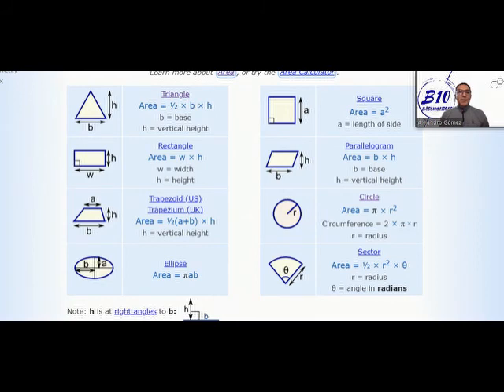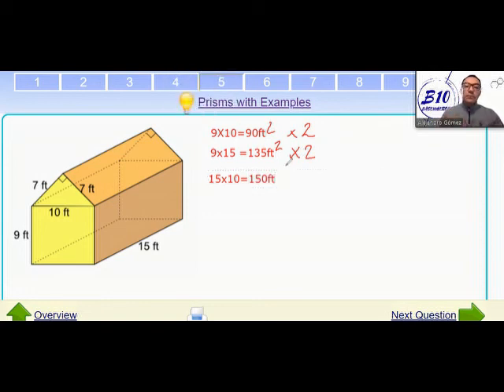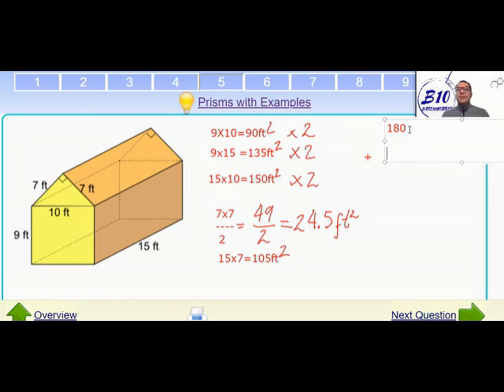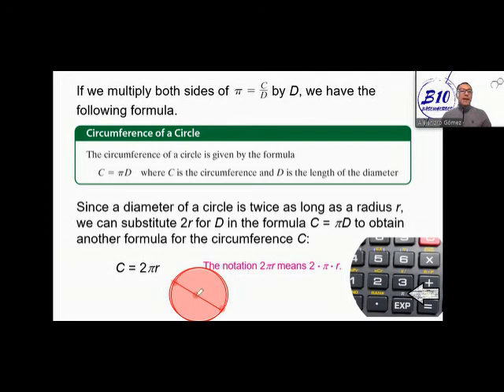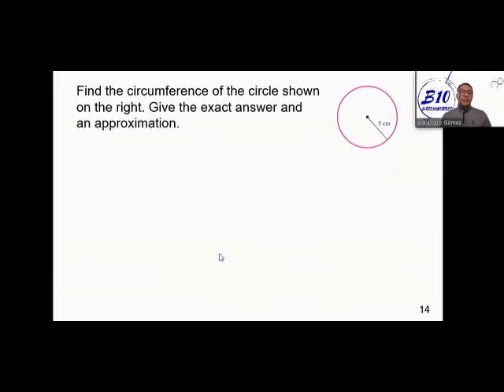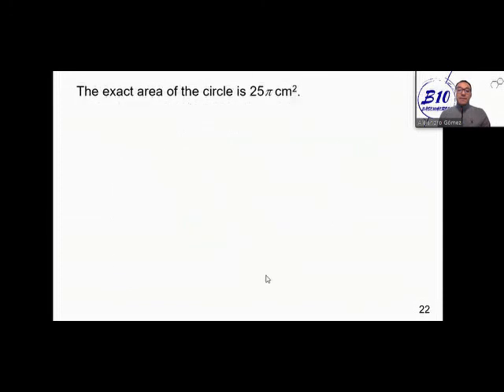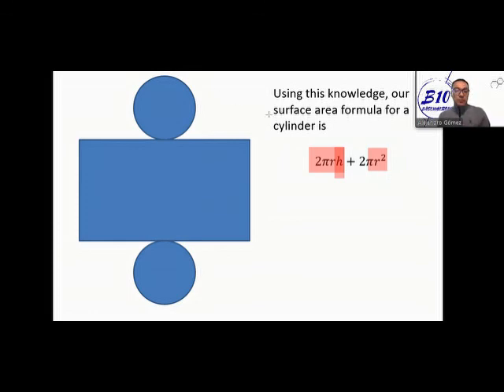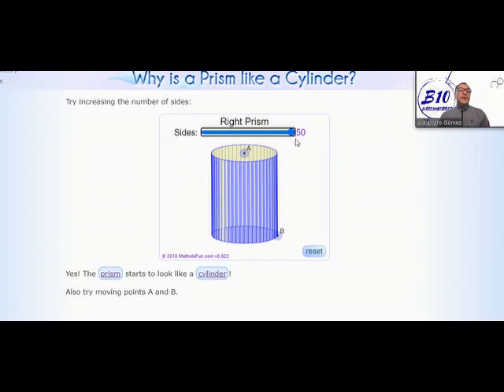SURFACE AREA FOR PRISMS AND CYLINDERS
Learn how to calculate Surface Area for rectangular/triangular prisms and  cylinders, enjoy the great animations and understand 100%.